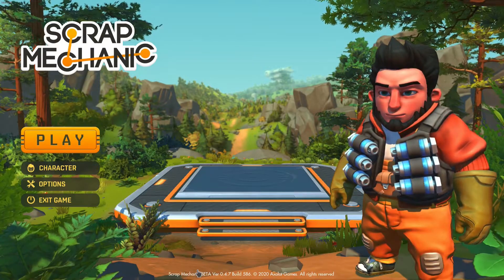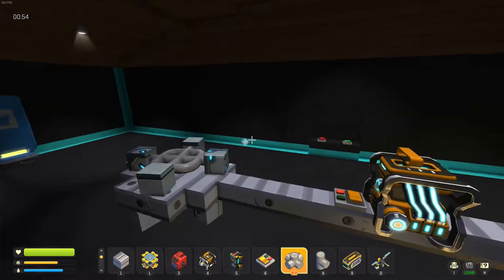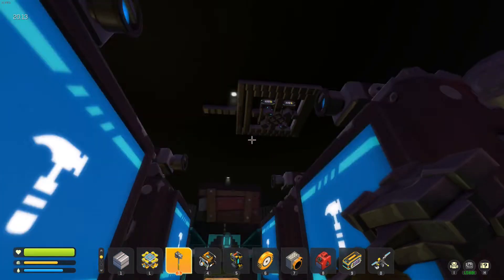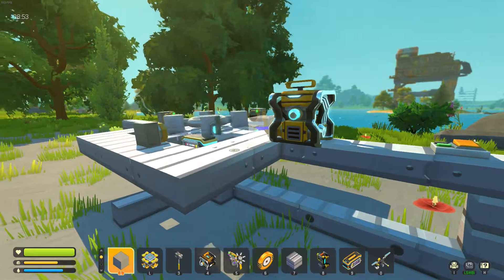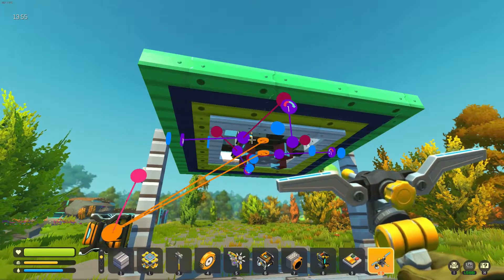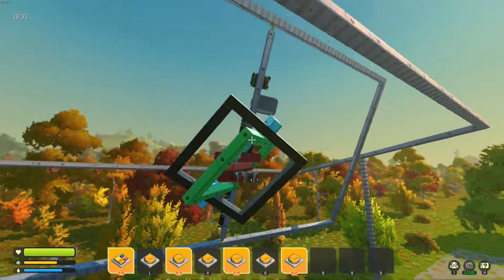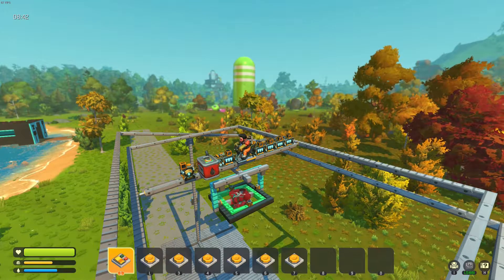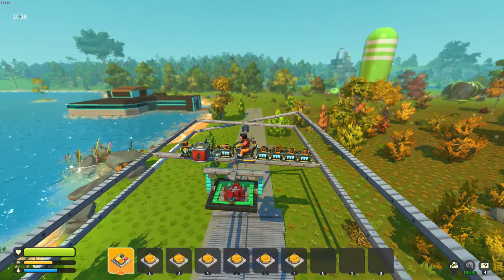How i build my gyro !! Scrap Mechanic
My first attempt at a gyro ever ,This should go well.